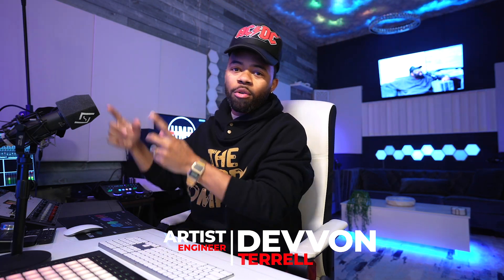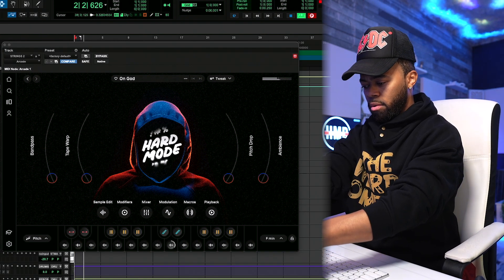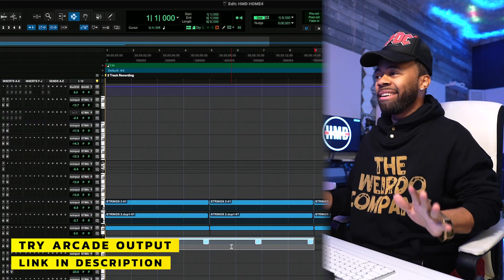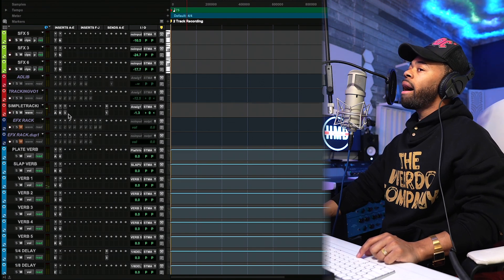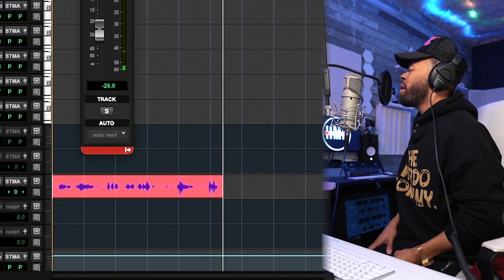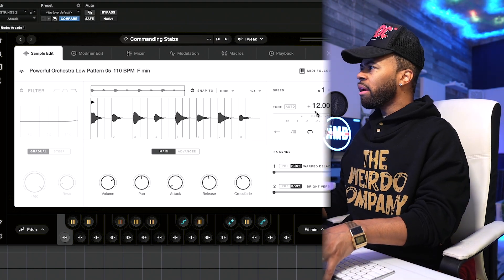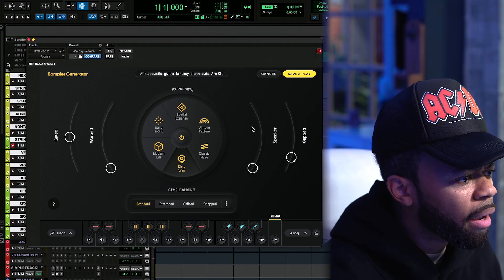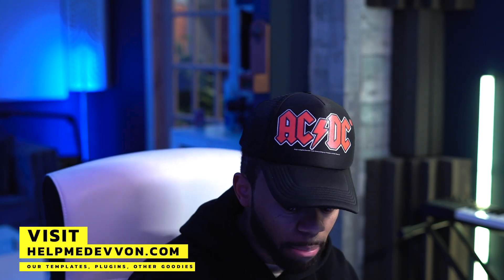Did You Know About OUTPUT ARCADE? HARD MODE,VIBRATIONS,STUDIO KEYS, PRODUCERS ORCHESTRA,CUSTOM KITS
Did you know this about Output Arcade new kits including Hard Mode, Vibrations, Studio Keys And Its Custom Kit to chop up your samples quickly and creatively. in any DAW i.e Pro tools, Logic, FL studio, Ableton, Cubase, Studio One etc. from your bedroom.

▶PRESETS

▶ IMPORTANT TUTORIALS